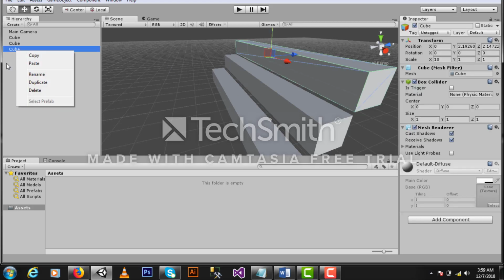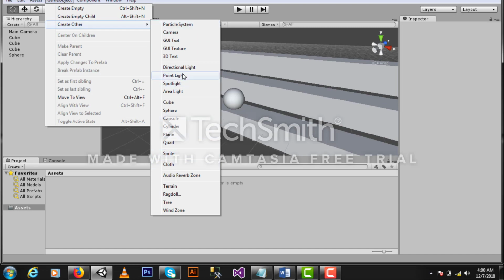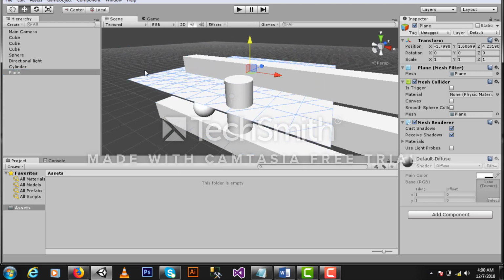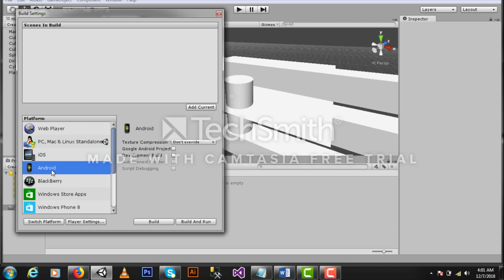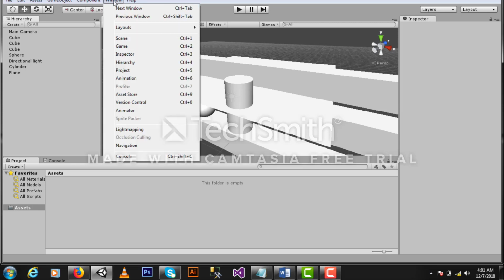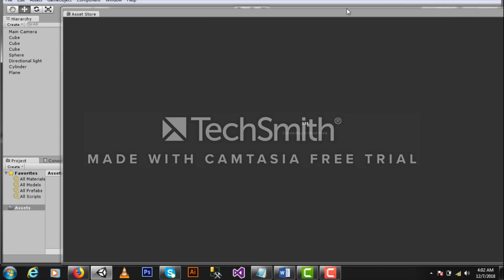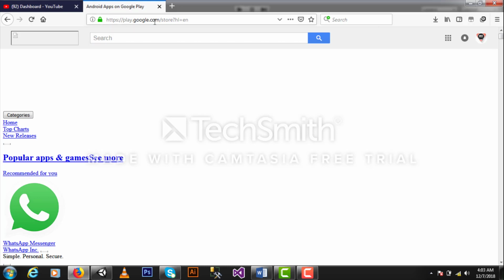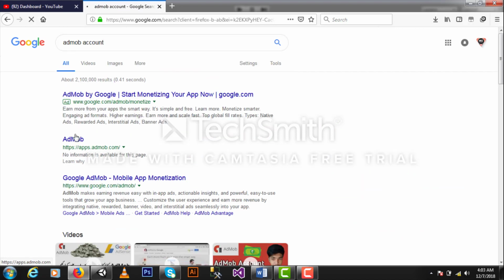how to make money from unity games | Miz Developers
how to attache admob on android app, getting our game live on playstore.
in this video i am going to share you how to make an simple game in unity 3d and earn money from ads and publicly live on internet.
how to earn money from unity games and how to earn money from android games.